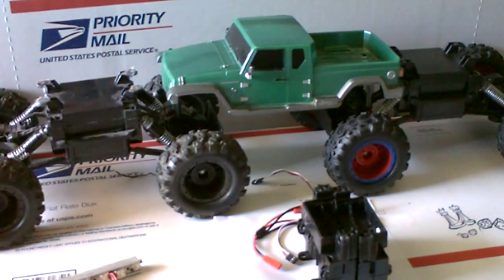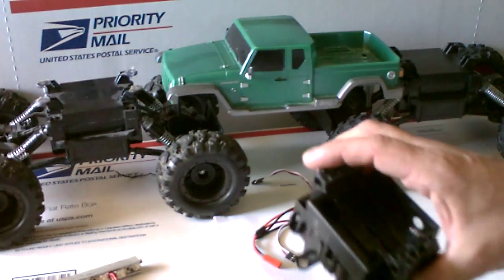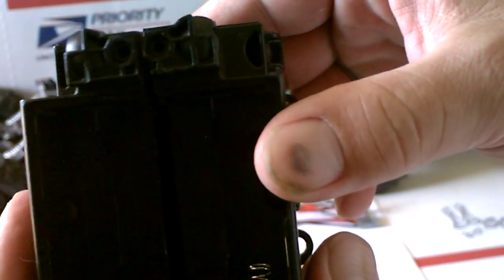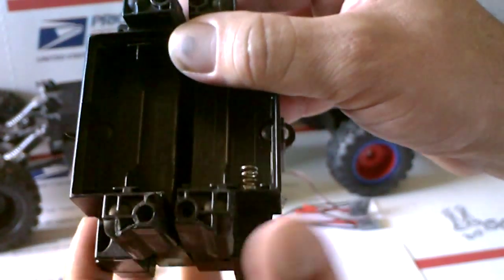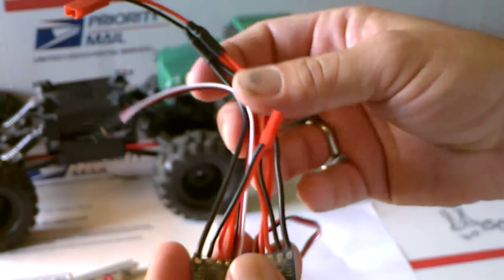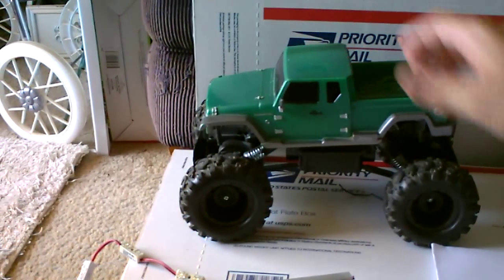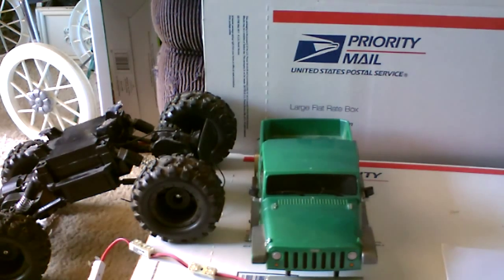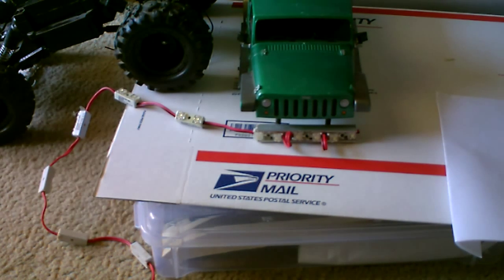Maisto Rock Crawler Mods that don't suck part 3 (wheelbase shortening) The Gladiator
Jeep Gladiator by Hotwheels - What color should I paint it?
that esc was junk!